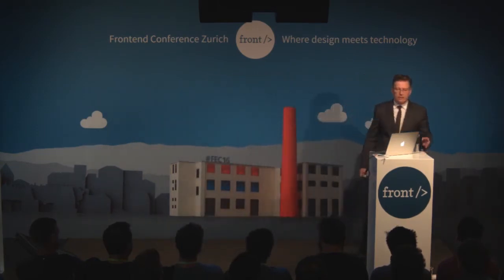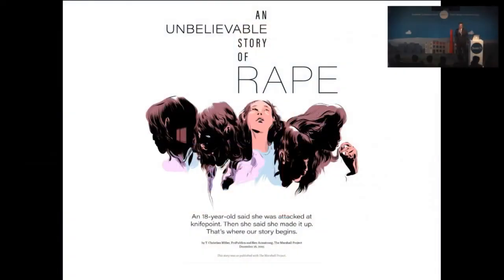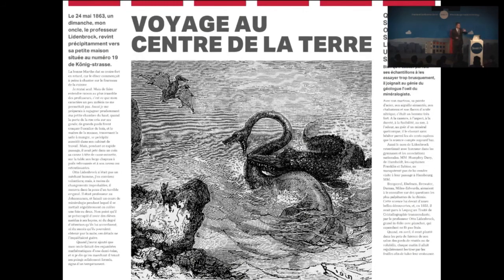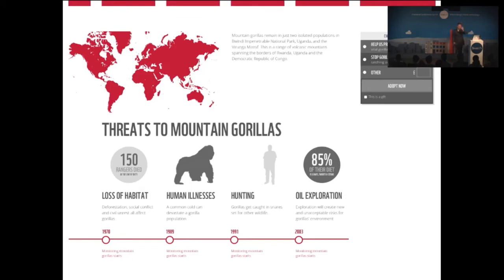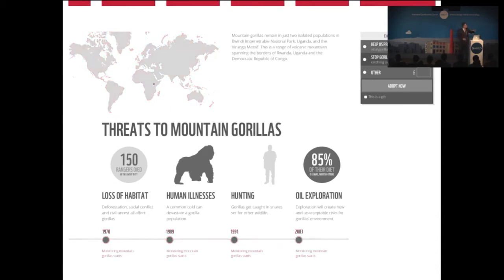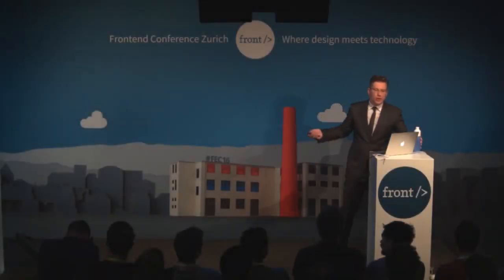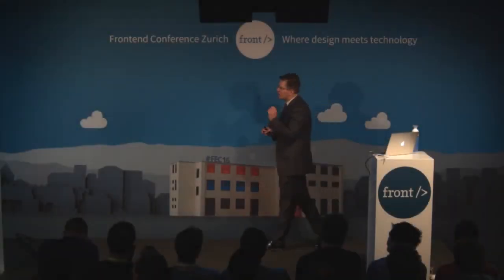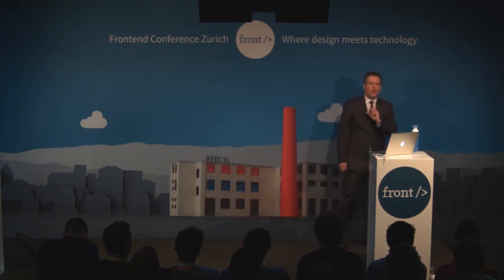Andy Clarke: The Fine Art of Web Design – Opening Keynote // Front Conference Zurich 2016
🎟️ Secure your place at this year's conference and join us in person or online.

👩🏻‍💻 The Fine Art of Web Design – Opening Keynote
For years we’ve been told that the websites we make shouldn’t make people think and that we should put user needs first. But what if none of that were true? In this talk, art director and designer Andy Clarke explores how art direction and creative expression make designs that are distinctive, individual and full of personality. Slides

Andy Clarke is one of the best known UK web designers because of his design work and contributions to the web design industry. He’s given more than sixty presentations at conferences all over the world. As well as numerous articles in web design publications, he’s written three books on website design and development including Transcending CSS and Hardboiled Web Design. Every few weeks, thousands of web professionals listen to him and his guests on the Unfinished Business podcast.